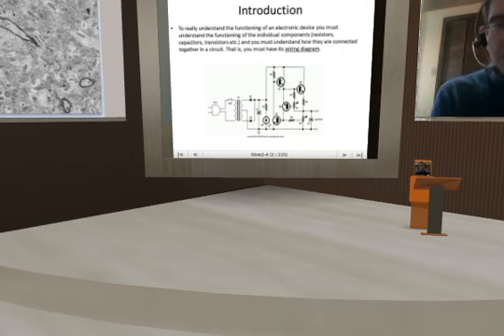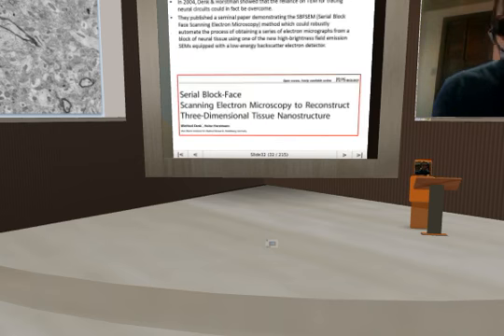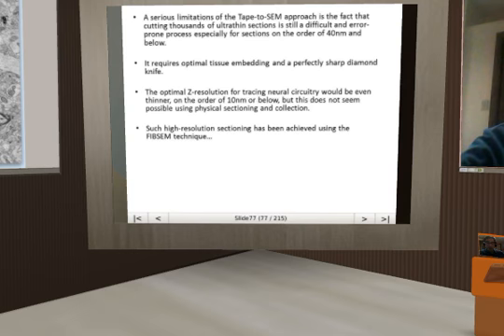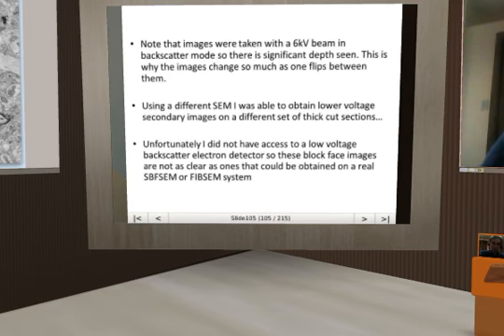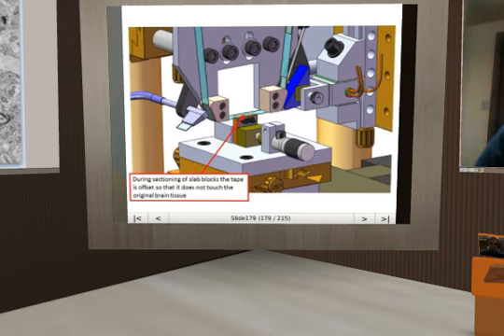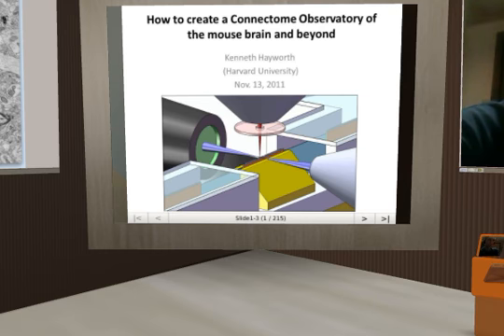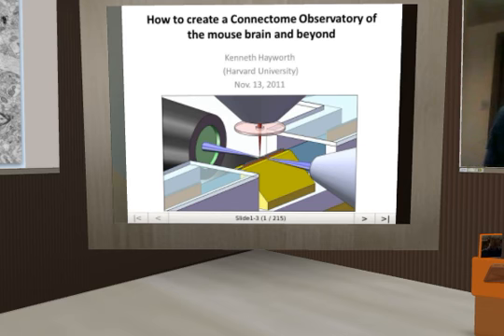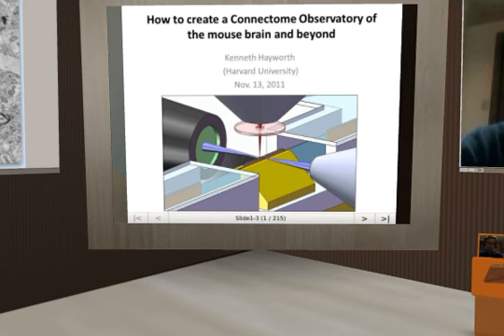v2 - Ken Hayworth on How to create a Connectome Observatory of the mouse brain and beyond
Video 2 - Ken Hayworth on How to create a Connectome Observatory of the mouse brain and beyond, OpenQwaq, November 13 2011